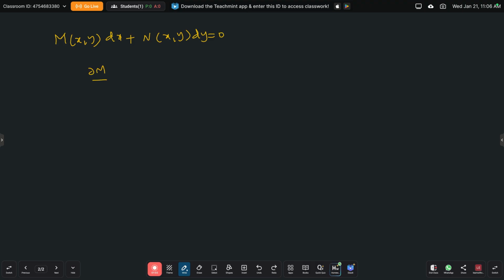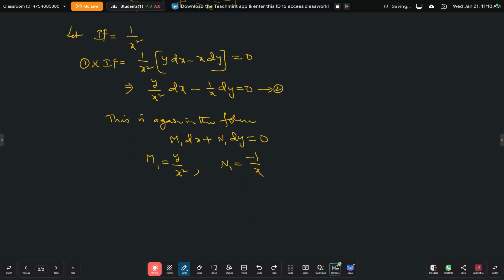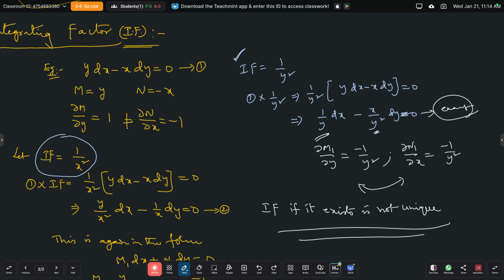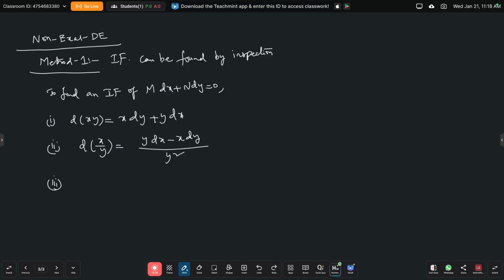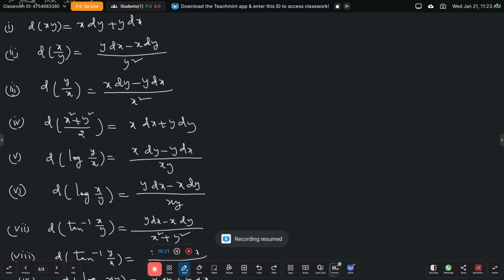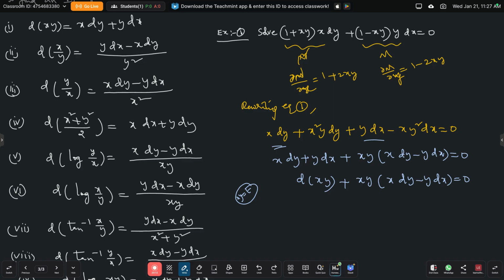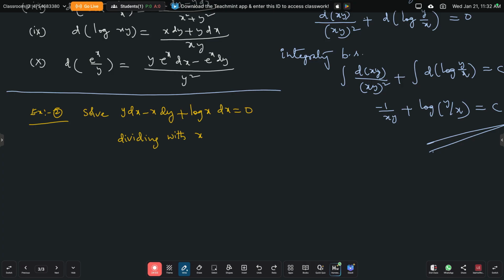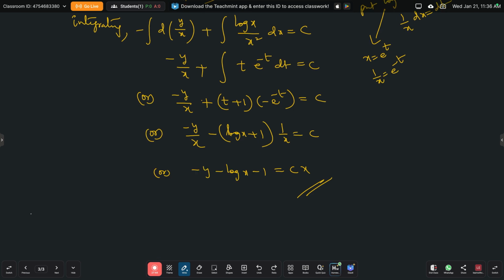Non-Exact Differential Equations by Dr Vidyanath, Associate Professor, CMRCET